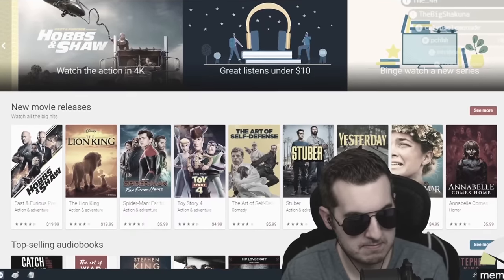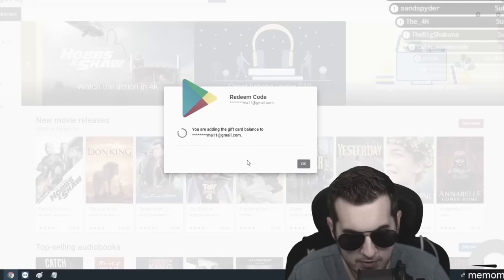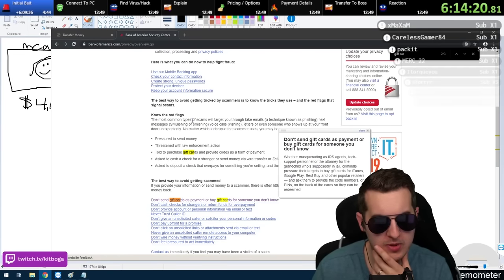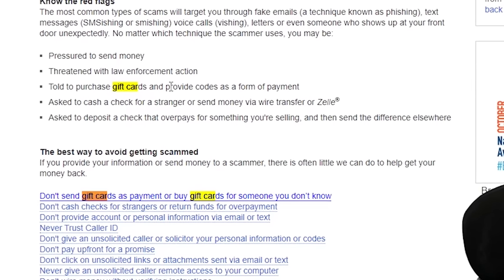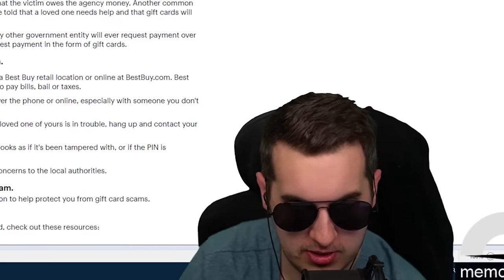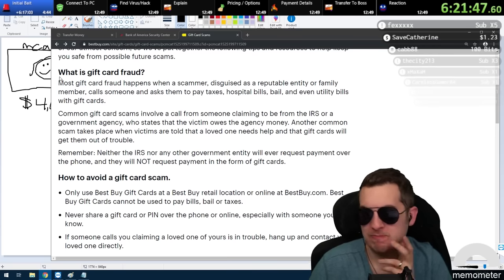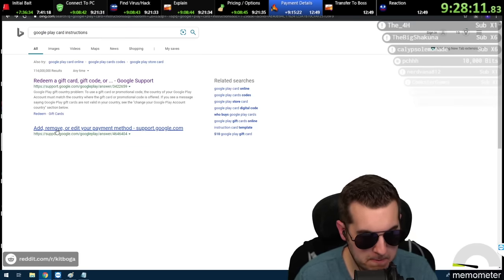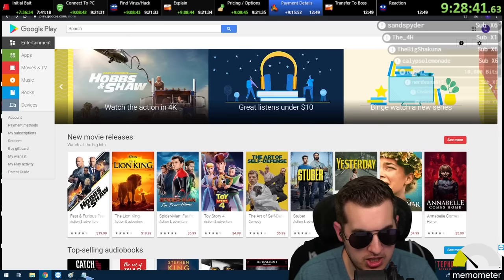The “Professional” Scammer (Loses Her Job) - Baited S2 Ep. 4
This is the final episode in the "professional" series. Katherine is not anticipating what happens in this last ditch effort to "save her job".